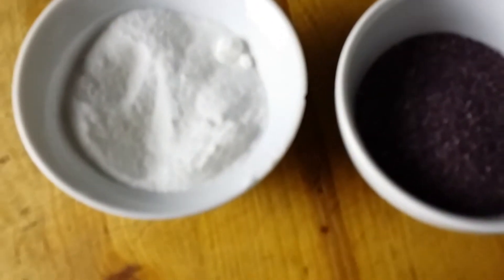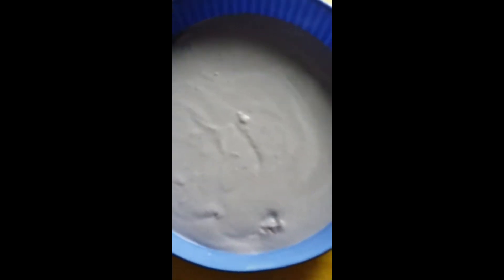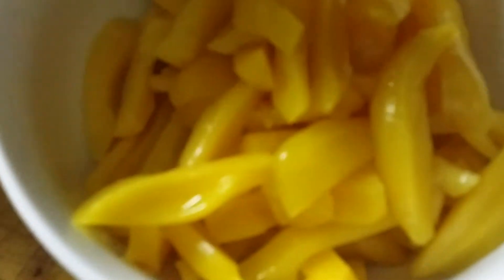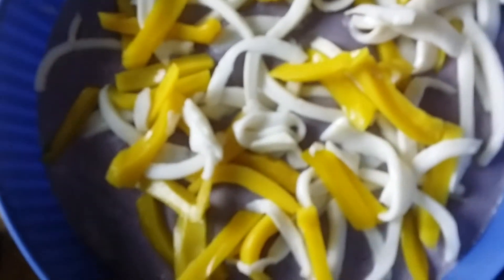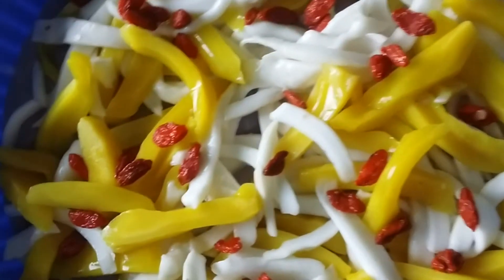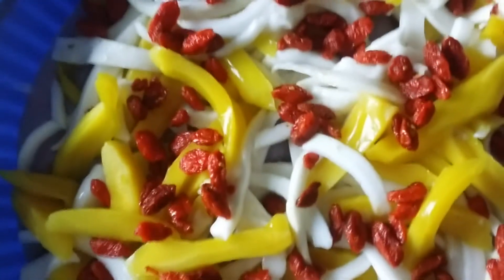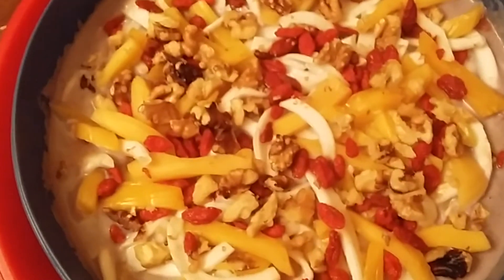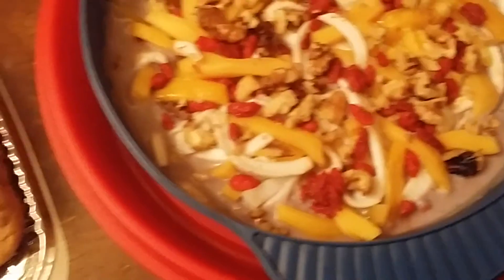Coconut Jackfruit Fruit Salad with Yam Custard At Our X-mas Gathering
RECIPE EBOOK

Websites:
June Roca

Coconut Jackfruit Fruit Salad with Purple Yam Custard

Ingredients

Yam Custard

1 can coconut milk
1 and 1/2 c milk
1/4 c purple yam powder
1/4 c coconut powder
1/8 c truvia sweetener (combinatio of stevia, cane sugar and erythritol)

Fruit Salad:
1 can jackfruit drained and cut into pieces
1 c fresh young coconut strings
1/4 c goji berries washed and drained
1/2 c walnuts crushed

Procedure
Combine all the yam custard ingredients and cook them in a pan on top of a stove until it coats the back of a spoon

Put the yam custard in a dish
Put it in the refrigerator to chill for 20 min.
When chilled, take it out of the refrigerator
Mix the jackfruit and the young coconut strings
Put them on top of the yam custard
Sprinkle the goji berries (or raisins)
Sprinkle the crushed walnuts